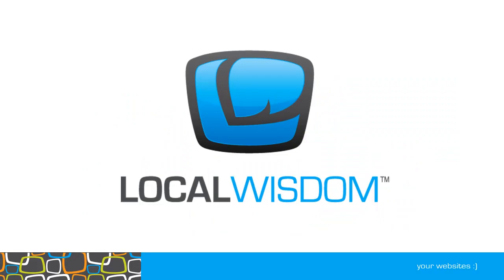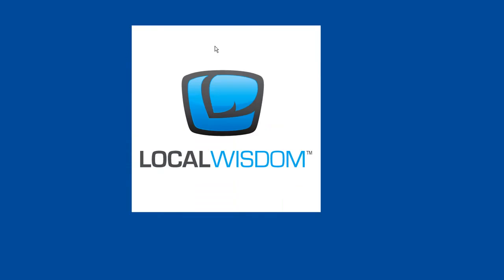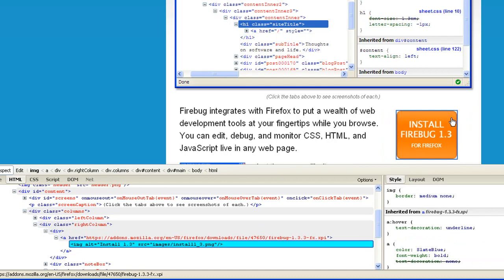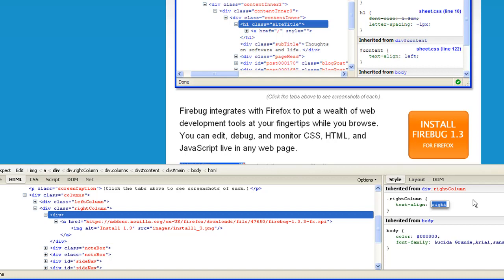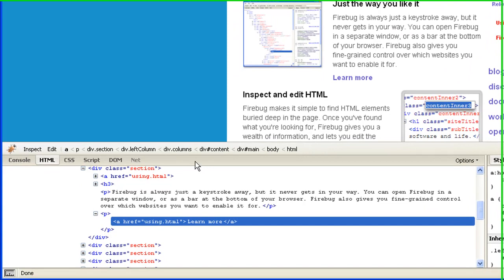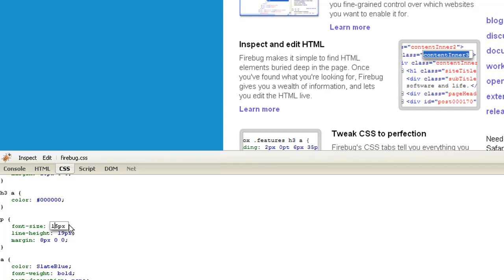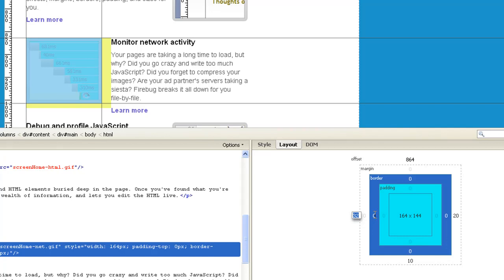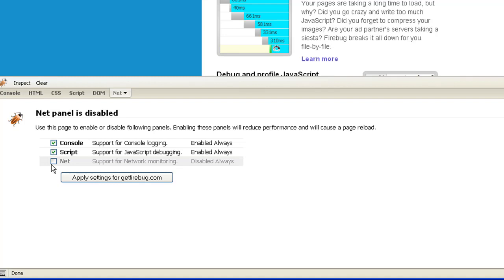Local Wisdom \\Share EP10:Web Development series-Firebug for firefox Part 1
Part 1 of our series where we look at tools used in-house to make web development easier and faster.  Mike demonstrates some of the most commonly used features in firebug which include on the fly css and html manipulation, turning styles on and off, layouts, page sizes and page caching.  Probably the most heavily leaned upon tool in the arsenal and we'll show you how to use it!